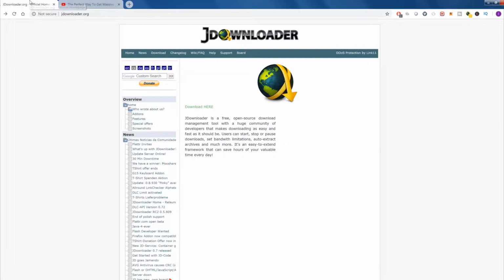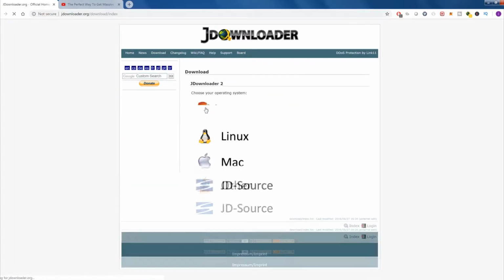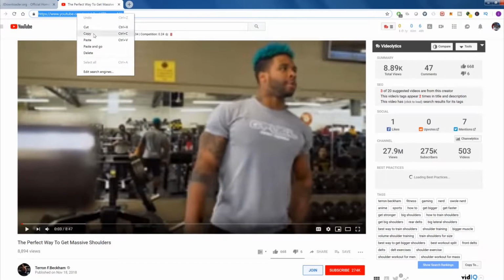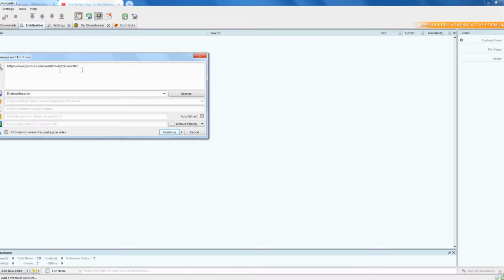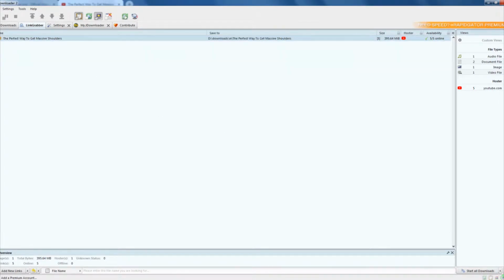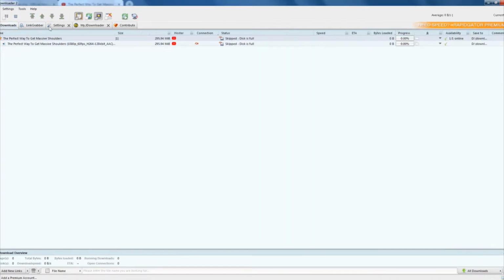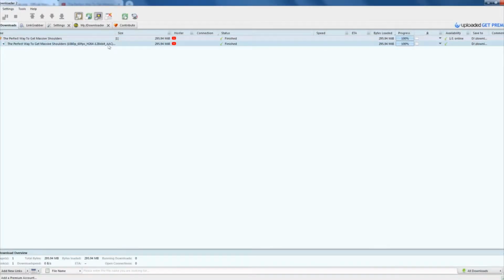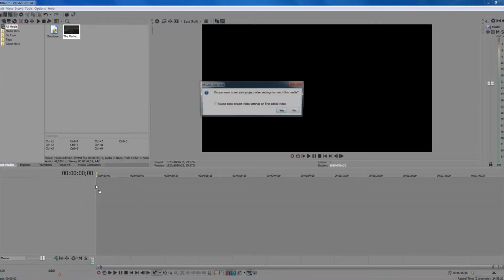How To Legally Download YouTube Videos and use them for FREE - Tutorial #6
In this video I'll be showing you how to download and use YouTube videos in our own videos for FREE without asking the user permission and is FREE to use as you want. (This is called Creative Commons)

The FREE tool I use to download the videos is called JDownloader which is available

Then I used Sony Vegas to create a little video demonstration clip.

This is also quite useful for creating intro's to your own content.

Some common Creative Commons questions:-

What does Creative Commons mean on YouTube?
The video creator retains his copyright, and other users get to reuse that work subject to the terms of the license.

What are the Creative Commons?
Creative Commons (CC) is an American non-profit organization devoted to expanding the range of creative works available for others to build upon legally and to share. The organization has released several copyright-licenses known as Creative Commons licenses free of charge to the public.

Can I earn from Creative common videos on YouTube?
Hello yes, you can earn adsense from creative commons videos and you can earn from pre-roll and post roll ads that you place yourself as long as you don't edit the video itself.